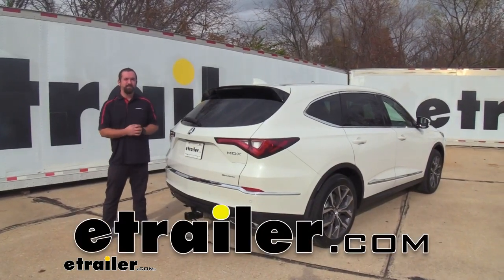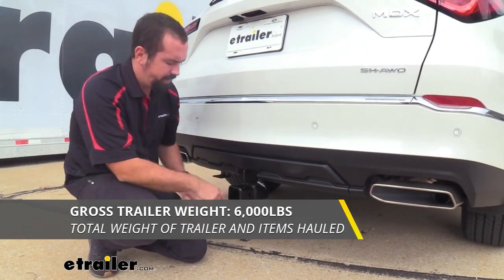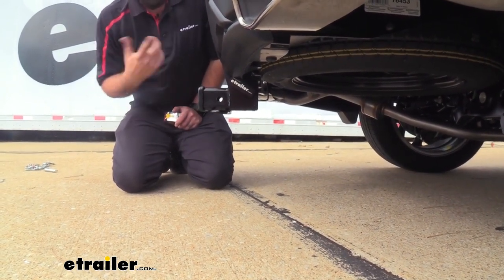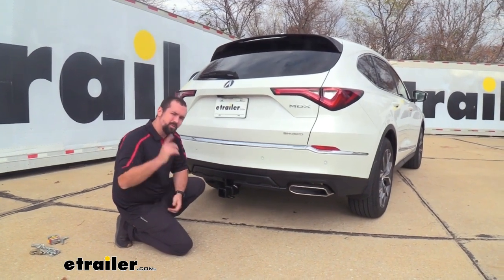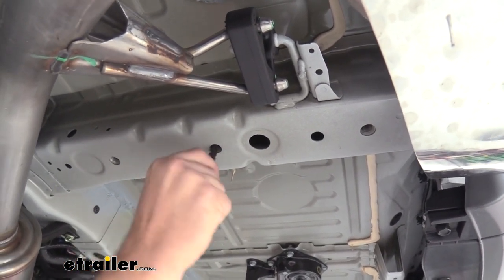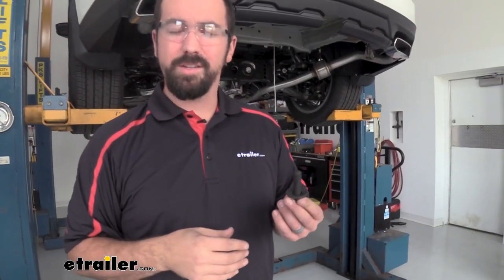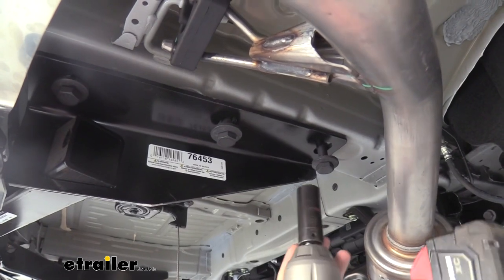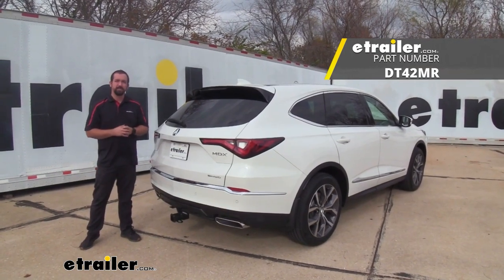etrailer | How to Set Up Your Draw-Tite Max-Frame Trailer Hitch Receiver on a 2022 Acura MDX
Hello neighbors, it's Brad here at etrailer and today we're gonna take a look and install the Draw-Tite trailer hitch receiver on a 2022 Acura MDX.  So here you can see the hitch installed on the vehicle and the cross tube here is hidden.  So really all that's hanging down is going to be your hitch receiver.  So this is gonna be really nice to give a nice OEM look but still get that utility.  Now, this is a two inch by two inch opening and so that's gonna be great for a number of different accessories.  Now, you'll see here there is a 5/8 hitch pin hole.

Now, the hitch does not come with a pin and clip here but if you need one of those, we have them here at etrailer.  We also have locking ones available.  That way when you put your accessories in, not only is it gonna hold in place but you can also keep it safe and locked in position.  Now you can see from appearance it is steel construction so it's very strong.  It also has a nice black powder coat finish and here you can see a rolled steel safety chain loop which is nice and open.

And that way when you're towing you can put your safety chains here pretty easily, even if it's a large clevis style hook or your standard hook, it's gonna fit perfectly.  Now, as far as how much can this hitch actually pull, I'm gonna see specs that are pretty good on this.  In fact, your gross trailer weight rating which is gonna be the weight of the trailer plus the accessories loaded onto it it's gonna be 6,000 pounds.  Now, your tongue weight rating is the weight that's pushing down on the inside of the receiver tube opening.  So that's gonna be your bike racks and cargo carriers.

That's gonna be 900 pounds, which is a good amount.  Now, this can also be used with weight distribution and that tongue weight's gonna stay the same at that 900 pounds, but your gross trailer weight rating goes up to 8,000 pounds.  Now, before hooking up to a trailer that weighs that much, you're gonna want to check your vehicle's owner's manual to make sure that the vehicle can actually handle that weight.  And so compare the number between the hitch and the vehicle and take the lower of the two to stay safe.  Speaking of towing, if you are planning on towing a trailer might be a good time to pick up a 4-pole or 7-pole wiring kit, and that way you can hook up to your trailer and send those signals.

Now, something that's nice on these Draw-Tites is a lot of times they'll include welded on bracket here and that's gonna allow you to mount up your 4-pole and then you can actually put a bracket here and give it a nice clean look.  It's also gonna stay in place very well.  So while you're installing your hitch you might do the wiring at the same time.  So let's do some quick measurements here.  Now, from the center of the hitchpin hole to the furthest point of the vehicle is actually pretty flush with it.  So when you're loading your accessories up that's something important to note.  That way you're not making contact with the rear face of your vehicle.  And also you can kind of plan that out if you have a tilt rack, you can actually check and see the angle, see if you can open up your rear hatch.  Now something else that is gonna be an important measurement is gonna be your ground clearance.  So from the top of the open the receiver tube to the ground is 14 inches.  That's a decent amount of ground clearance so you shouldn't have to worry too much just by itself of making any contact with the ground.  But if you do have accessories loaded up like a cargo carrier bike rack and you go up an incline, that's gonna tilt down.  Some of them do sit a little bit lower so you're gonna want to take that in consideration when driving up inclines or just going off the rougher pavement or some off-road trails, keep that in mind.  Now, if you're wondering how bad is the insulation, it's pretty straightforward and I'm gonna be walking you through that.  Now, some of the things that might caution you a little bit but shouldn't be afraid of is you will have to trim this rear fascia.  It's pretty easy to do as far as mounting it up.  It's also very simple and goes into factory holes.  So I'll walk you through each of those steps and we'll get your hips installed.  To begin our insulation we're gonna need to drop our spare tire as the hitch kind of lives up above that.  So in order to do that if you haven't changed your spare tire.  Hopefully you haven't, being that this is a newer vehicle.  So to get to our spare tire, we can simply pull this up and we're gonna use our actual tools here that they have in the kit to open this.  So just with simple turn here, this is gonna po